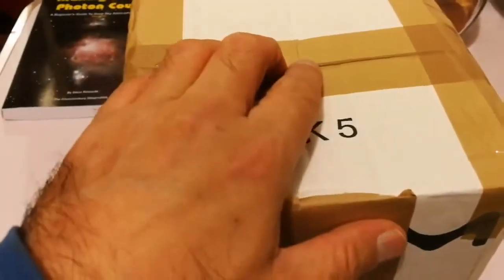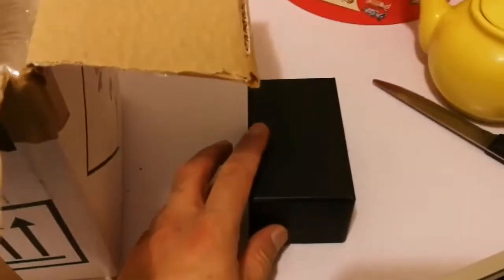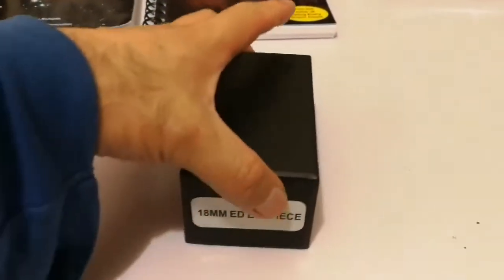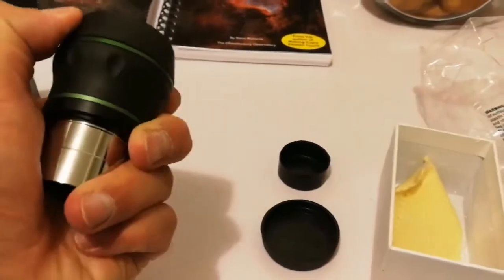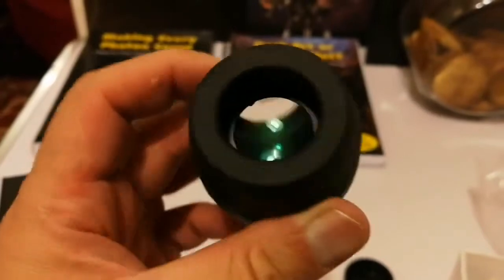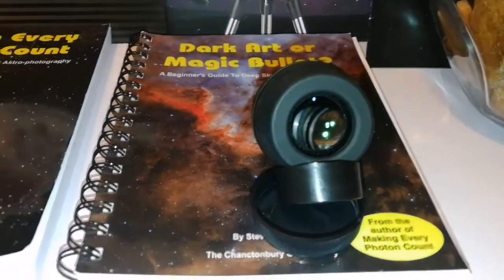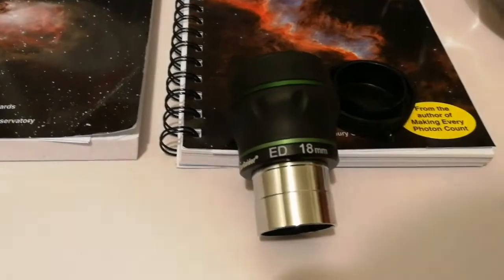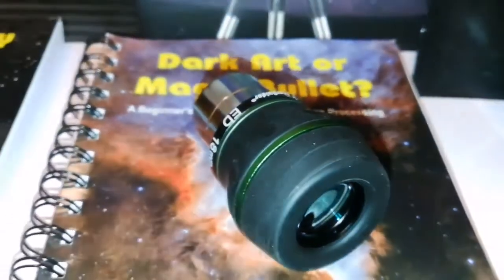Amazing Starguider ED 18mm Eyepiece / Unboxing And Review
Please note BST StarGuider ED eyepieces are occasionally branded 'Astro Essentials'.
Remarkably high performance-per-£!
Features include two ED glass elements and fully multicoated edge-blackened optics for excellent colour, enhanced contrast, high light transmission and minimal ghosting.

The six-element / four-group design minimises field curvature for a nice flat field, even when used with telescope f-ratios as low as f5.

Modern twist-up eyecups, 16mm eye relief and 21mm diameter eye-lens makes  them comfortable to use, even when wearing eyeglasses.

The tactile rubber grip and milled indentations make them easy to handle in the dark and the 1.25“ nosepiece includes a safety undercut so the eyepiece is less likely to slip out of the focuser. The 1.25” nosepiece is also threaded to accept 1.25“ astronomy filters.
Two ED glass elements minimise chromatic aberration.
All air-to-glass surfaces are fully multicoated for high contrast, high light transmission and minimal ghosting.
Blackened lens edges reduce internal reflections and further increase contrast.
Six-element / four-group design minimises field curvature for a nice flat field.
16mm eye relief (suitable for spectacle wearers).
Large 21mm eye-lens diameter for comfortable observing.
Convenient screw-out eye cups.
Tactile rubber grip for easy handling in the dark.
1.25“ nosepiece with milled safety undercut.
Accepts 1.25“ astronomy filters.
Suitable for use with telescope focal-ratios f/5 and above.